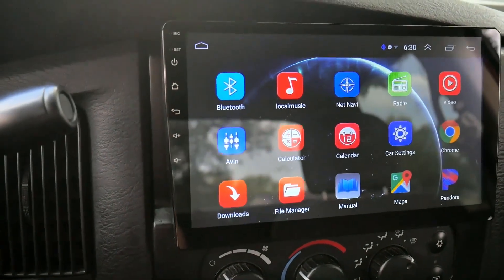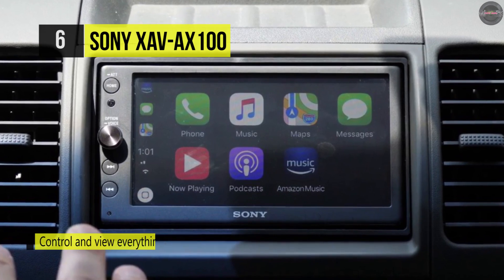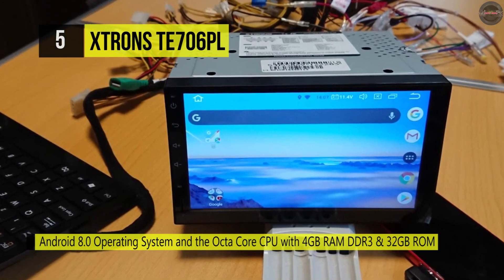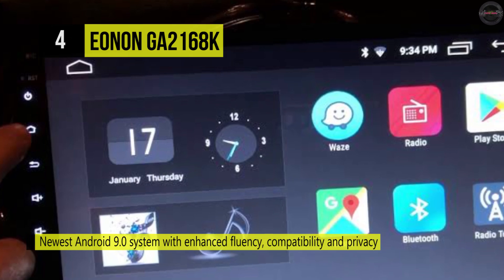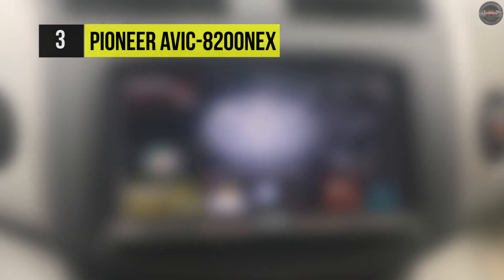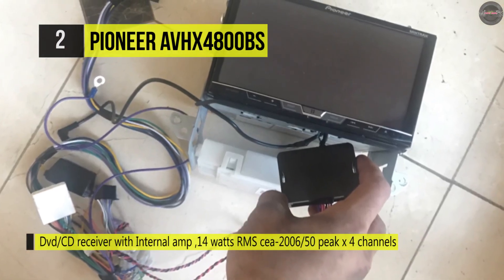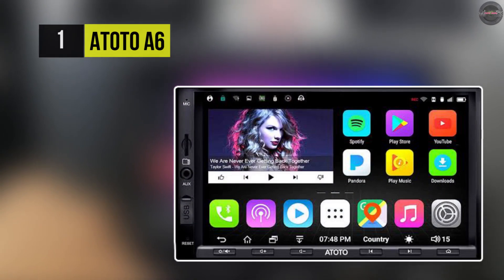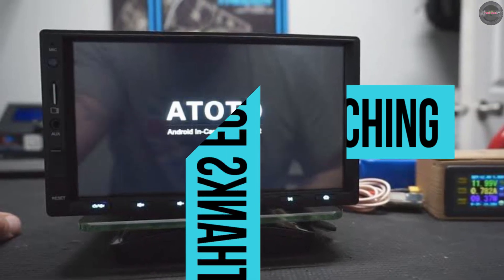Android Car Stereos Faceoff 2025 Best Brands Revealed!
1 . ATOTO A6
2 . Pioneer AVHX4800BS
3 . Pioneer AVIC-8200NEX
4 . Eonon GA2168K
5 . XTRONS TE706PL
6 . Sony XAV-AX100

To make sure you are a proud owner of an auto, you need to consider some add-ons. One of the best options is considering to buy an android car stereo. The Android Car Stereos systems are known to be exceptionally dependable and convenient as they take into consideration wireless connections through the Bluetooth device. You can enjoy onboard navigation, entertainment, and hands-free calling with the easy-to-install options on the stereo. So if you are looking for one, then we can help you with some of the best products available on the market.

The Sony XAV-AX100 is a double-din AV center connects with your Apple or Android handset for simple voice control while you drive. It has a built-in 4 x 55 W amplification that delivers a clear sound that you can customize to your liking. Also, it offers a large, bright touchscreen that gives you intuitive control over music playback and smartphone functions. Besides, it provides an ergonomic rotary dial, which makes it operation distraction-free.

Next up on the list, we have XTRONS TE706PL. This car stereo is powered by the smarter, faster, and more powerful operating system Android 8.0. With the on-board Octa-Core processor and its 32GB ROM memory, it achieves ultra-fast running speeds with a smooth and efficient multi-task processing ability, satisfying even the most tech-savvy users. You can also use screen mirroring function to read messages or watch videos directly on the screen of this head unit instead of your phone.

The Eonon GA2168K Car Stereo is an Android 8.1 based unit that ensures a better experience, especially to people that look for a more prominent display car stereo. It has a giant 10.1-inch HD display with 1024x600 high resolution brings you a grand visual feast, and more clearly road information while navigating or reversing. You can connect your iPhone wirelessly or Android smartphone via USB cable to access some of your favorite apps directly on the car dash.

Pioneer AVIC-8200NEX is more than just their flagship navigation receiver. It is a flagship multimedia device suitable for anyone that looks for an affordable unit that provides a wide variety of features.

Pioneer's Touch Slide technology and NEX interface add new dimensions to fingertip control to the all-new Pioneer AVHX4800BS. You can also change the receiver's appearance to match your dash by choosing from five display colors and 112 key panel illumination options. It adds Bluetooth for hands-free calling with your compatible phone, plus the ability to wirelessly stream and control music from compatible phones and other Bluetooth devices.

Finally, at the top of the list, we have ATOTO A6. It has been developed with a stock system based on Android Marshmallow, and the manufacturer focused its attention on optimizing it properly.  The Dual Bluetooth chips have got a wide variety of functionalities as the connection to BT tethering for internet access, send or receive files, etc. It also works as a hands-free Bluetooth device and provides a built-in Google Maps tracker.